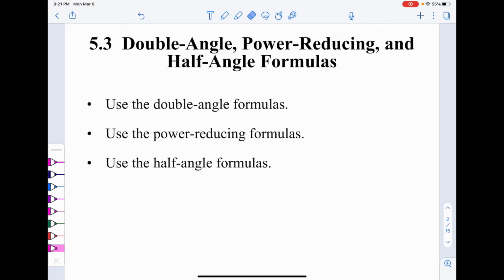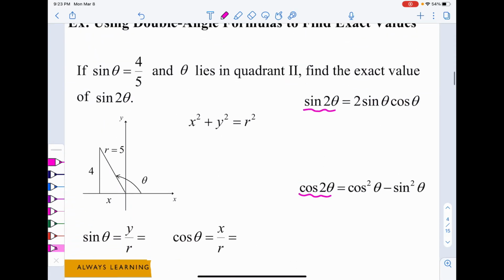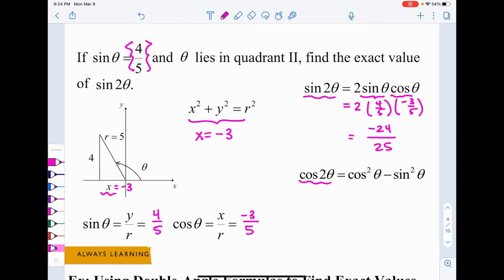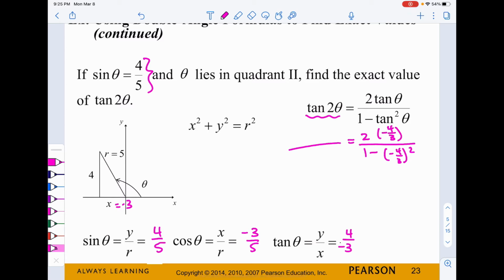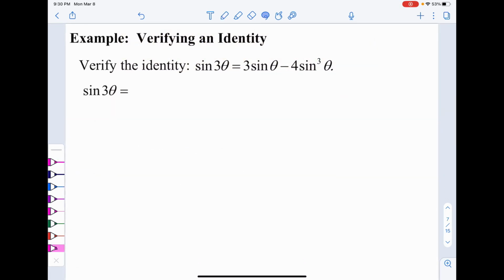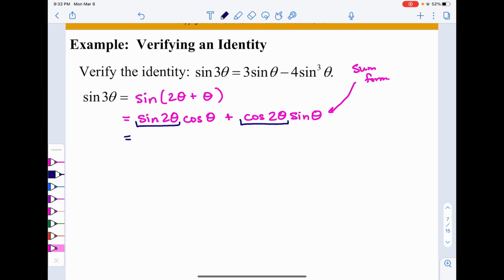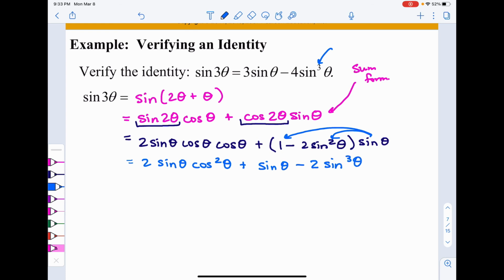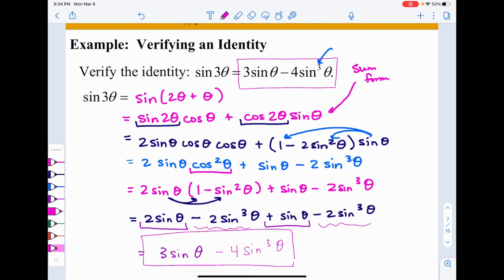PreCalc 5.3 Part 1 Notes